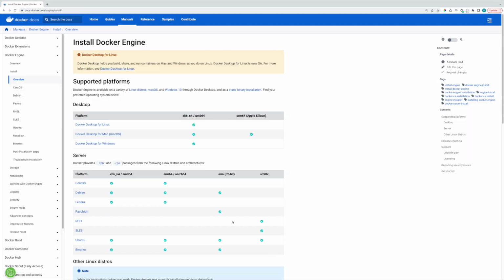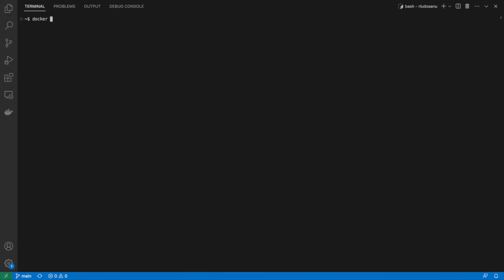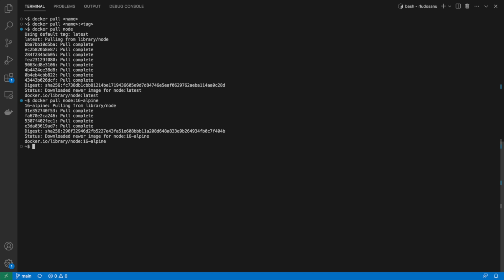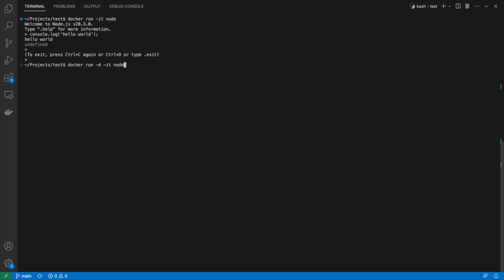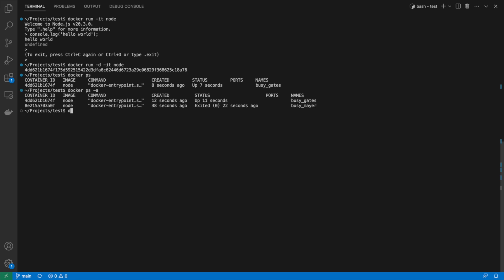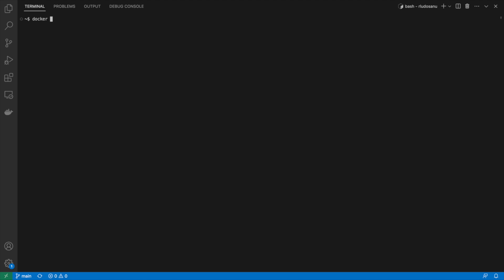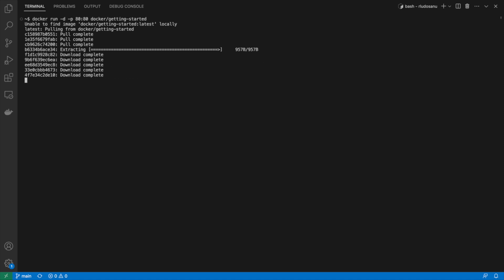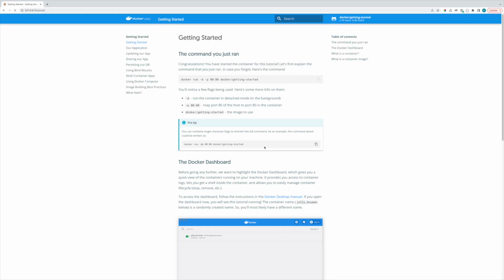Build Layered Microservices - 28: Introduction to Docker Containers